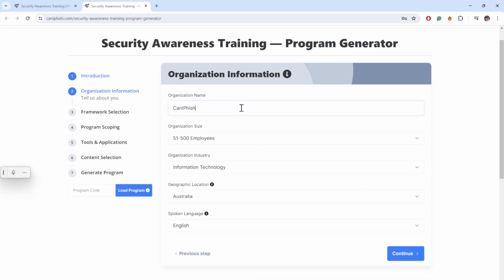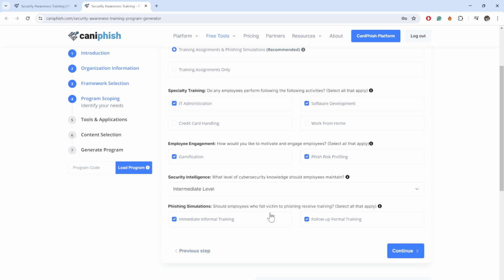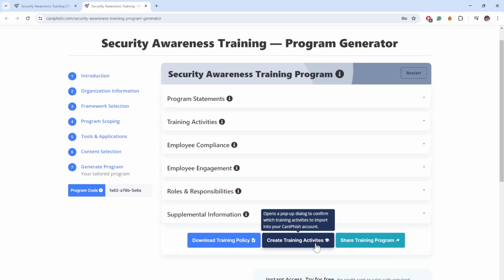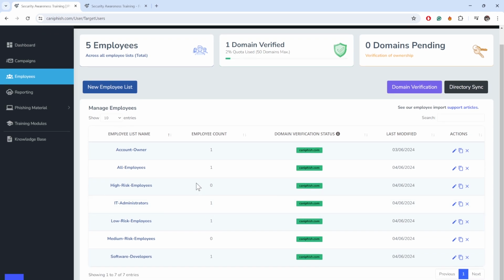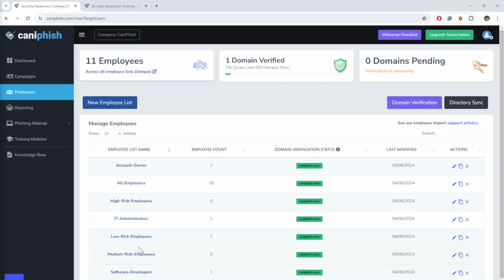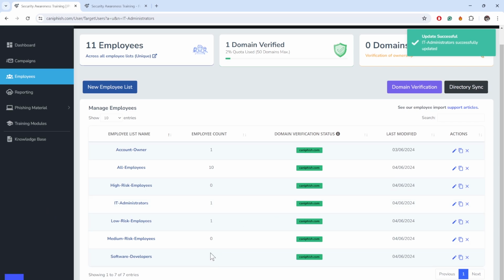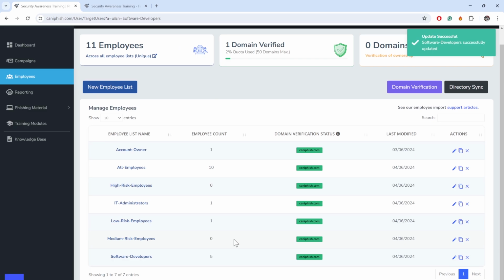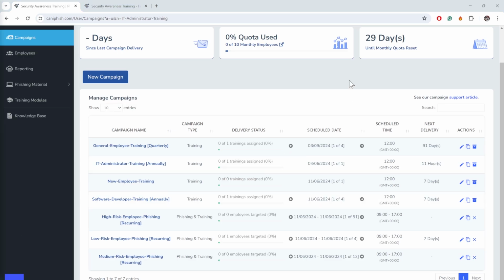CanIPhish Security Awareness Training - Program Generator